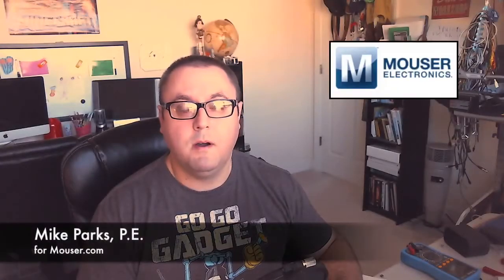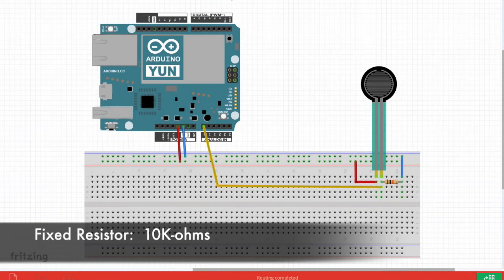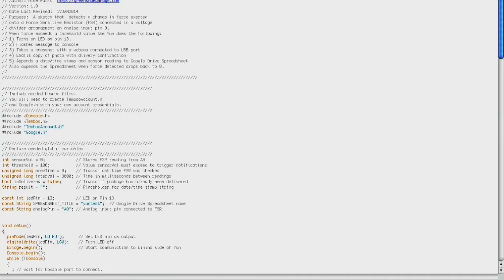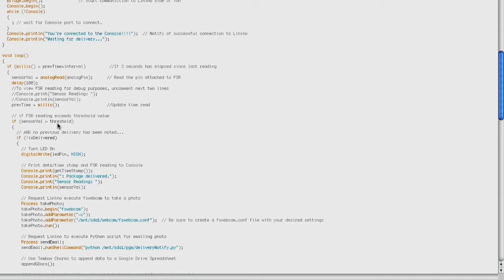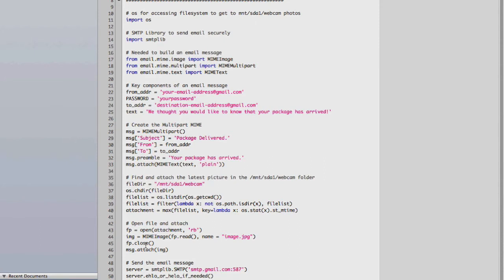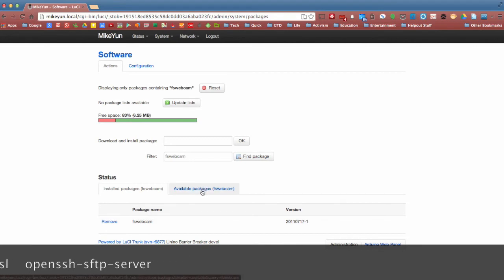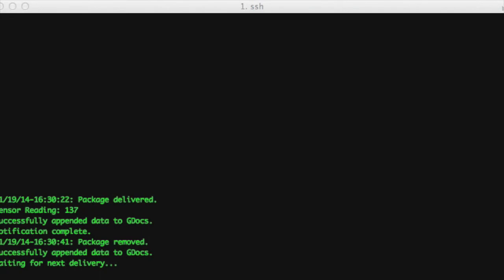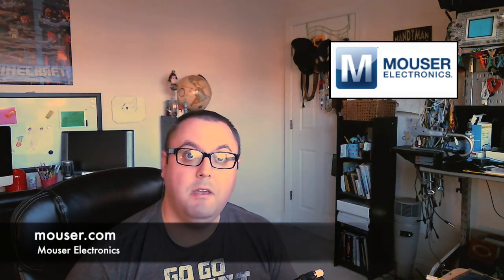Using the Arduino Yun with Michael Parks -- Mouser Electronics